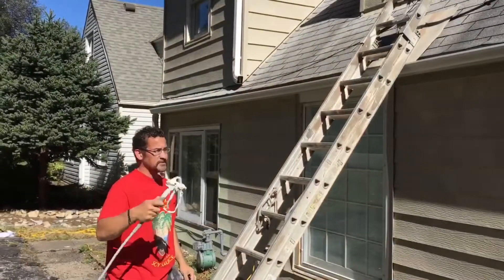Donny Cruz Painting & Roofing Commercial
Donny Cruz, owner of D.C. Painting & Roofing, talks about the painting, drywall, and press washing side of things. See why CruzCo is the best choice